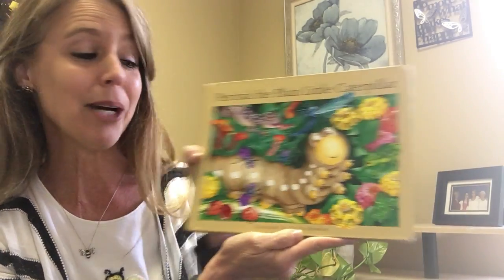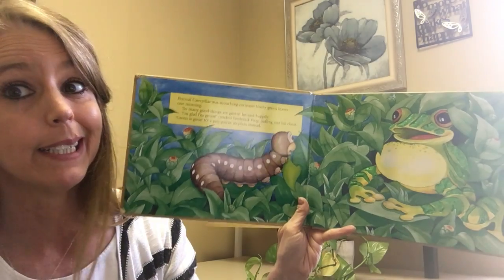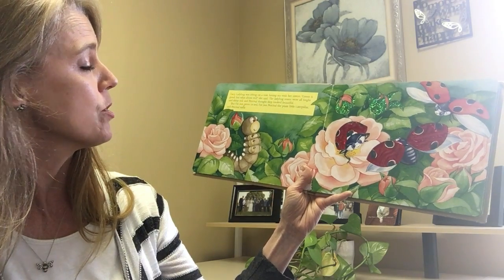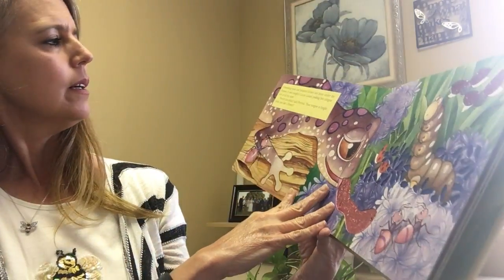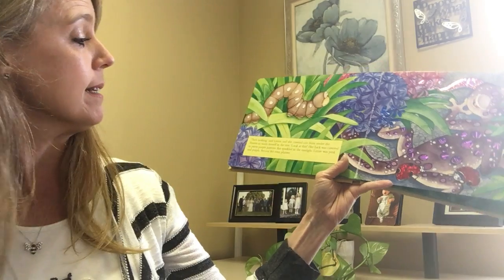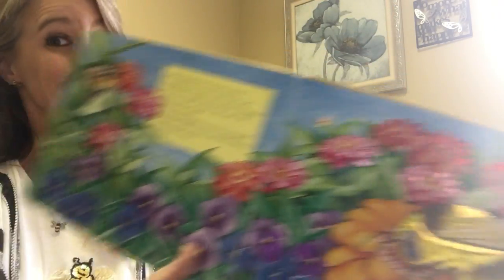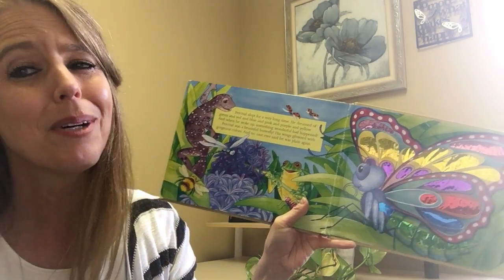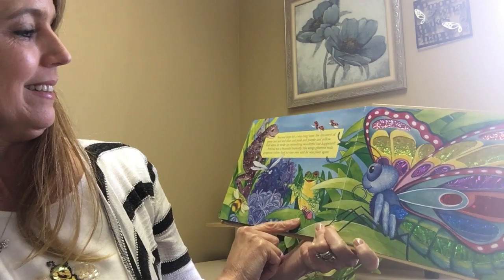Percival the Plain Little Caterpillar